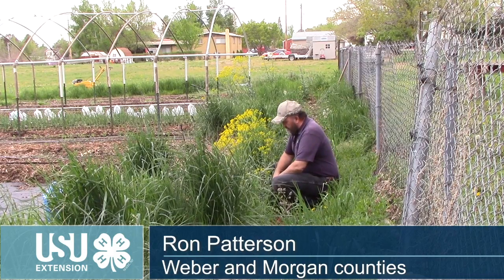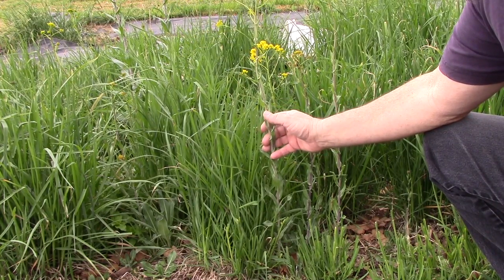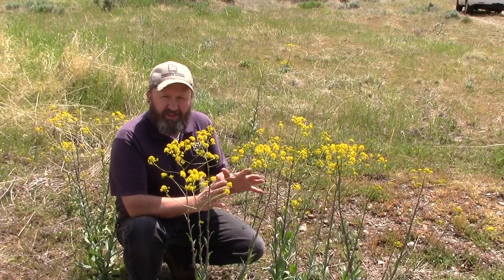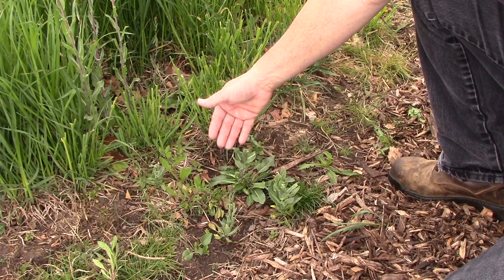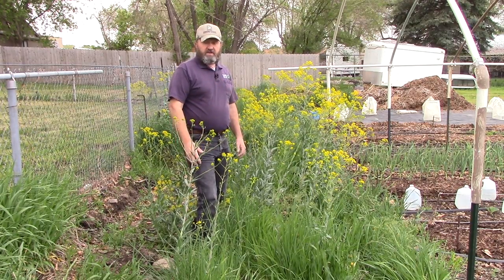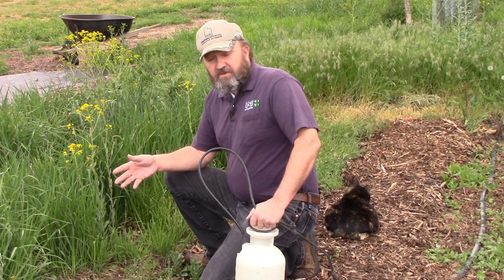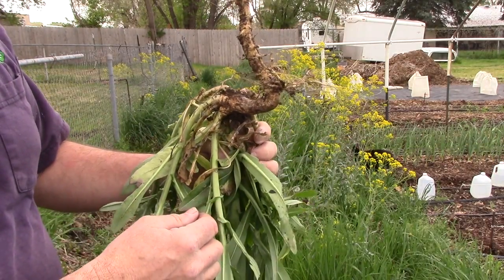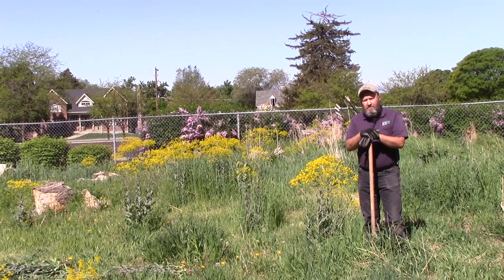How to Control Dyers Woad Weed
The following links will take you to documents that discuss specific herbicides on dyer's woad. Always read and follow the label.